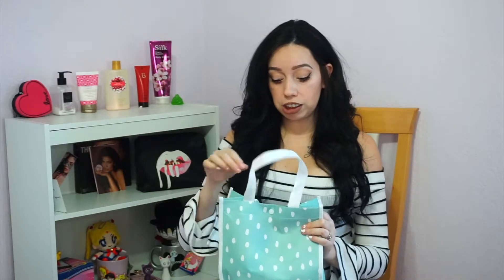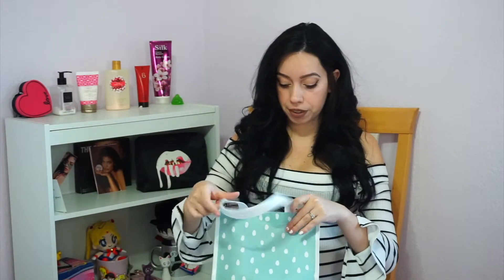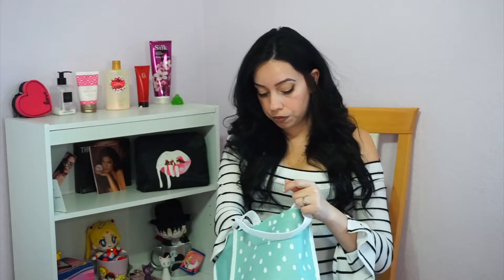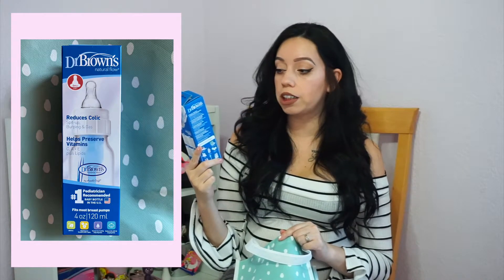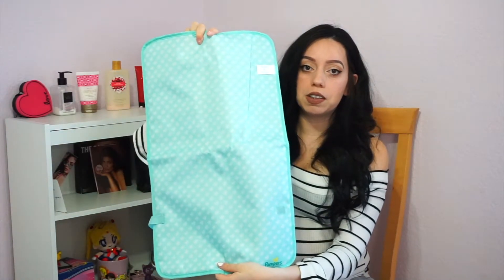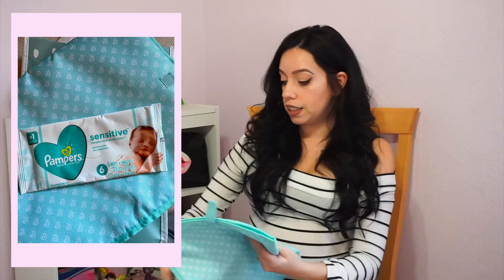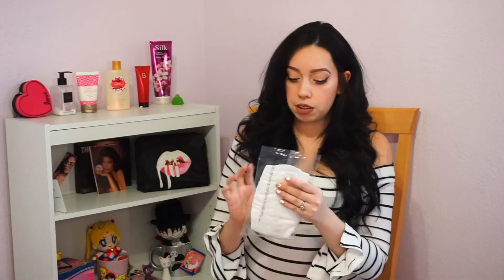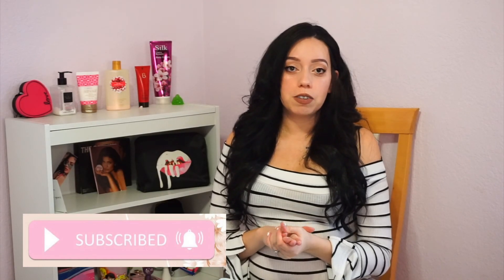Target Registry Baby Bag | SashaJay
Hello all my loves!

I got my hands on the Target Baby Registry Bag, so if you are a pregnant mama like me definitely register there so you too can get your hands on this bag.

Xoxo